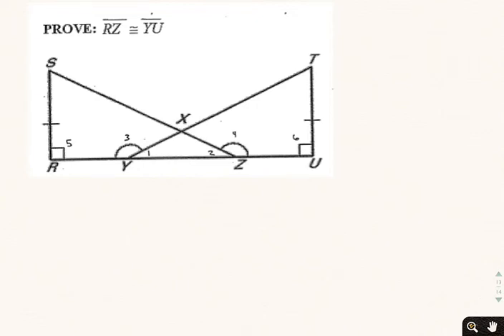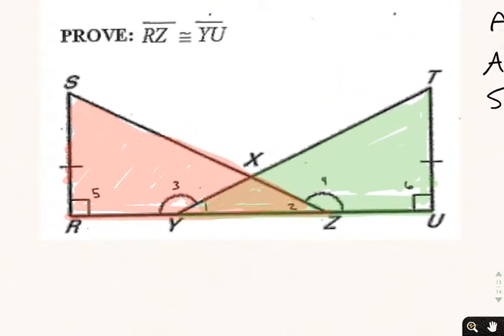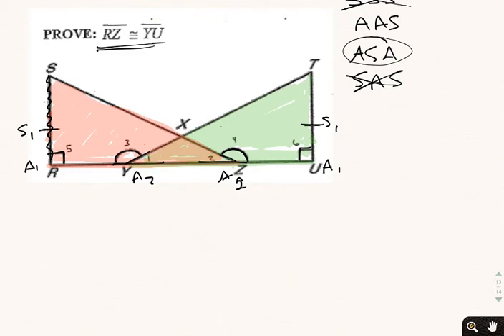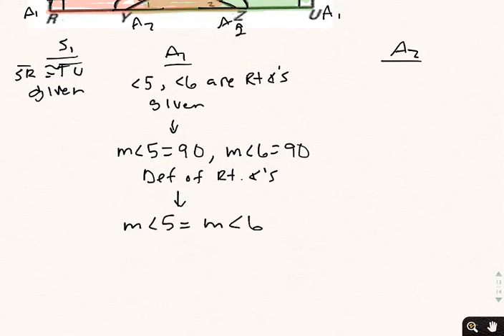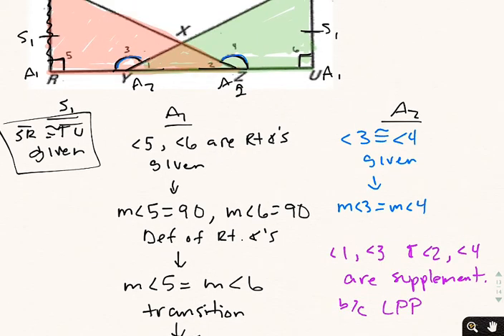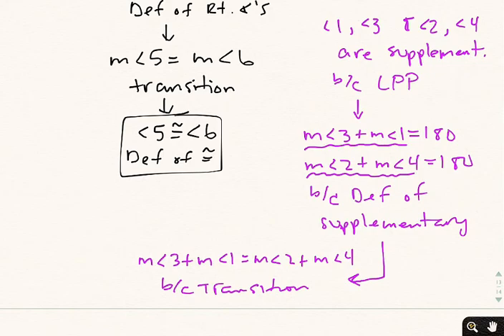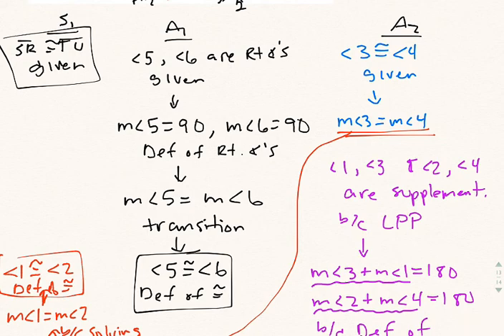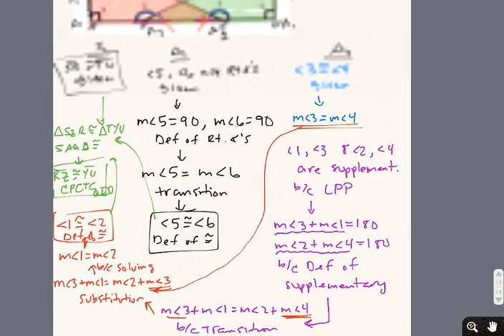GH Part 9 Congruency Test Review